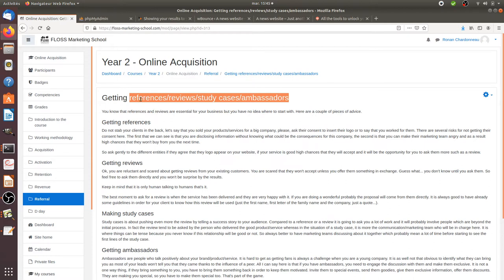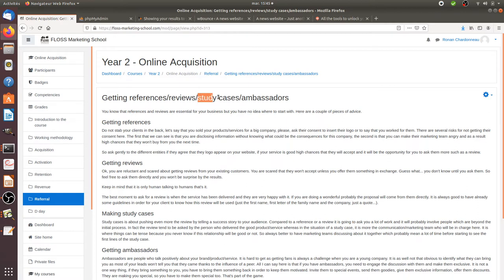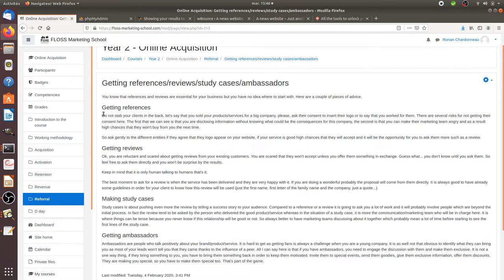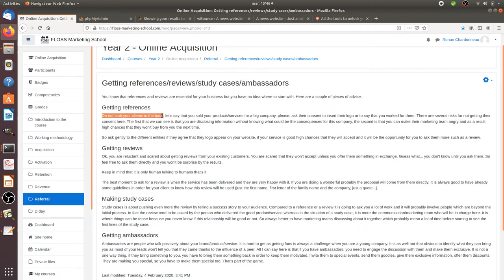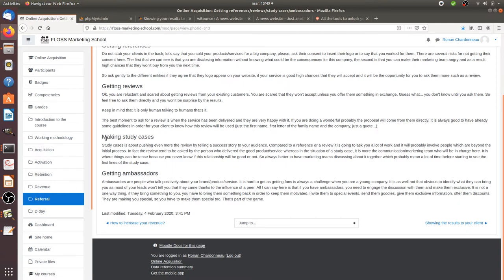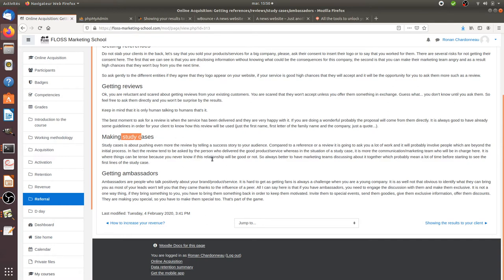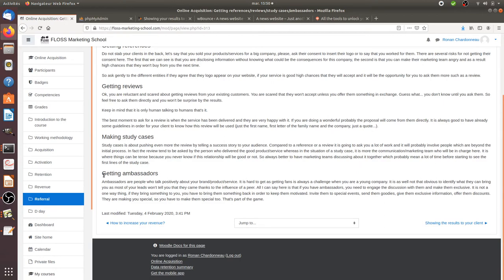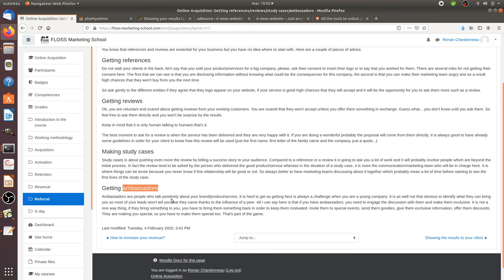Getting referrals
This video is linked to the course named online acquisition. It explains the basic concepts in order to attract referrals.